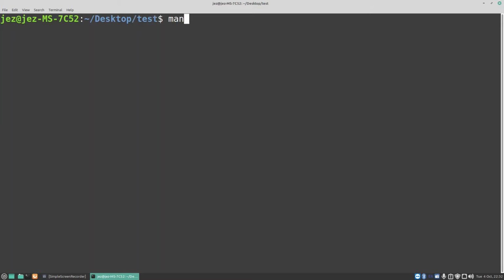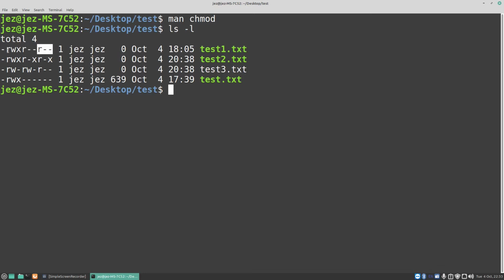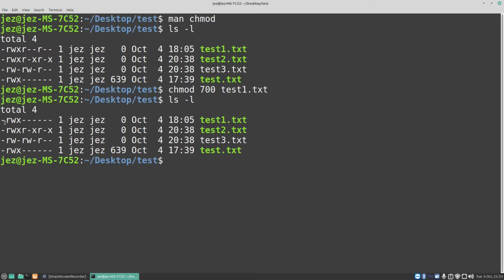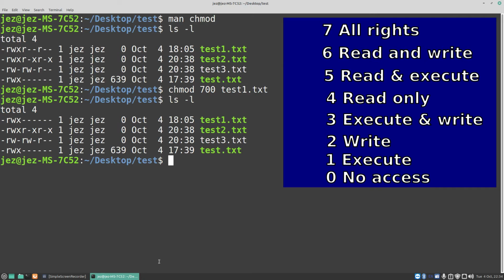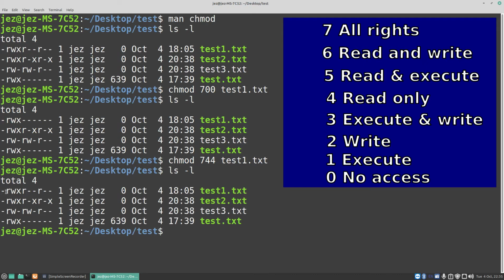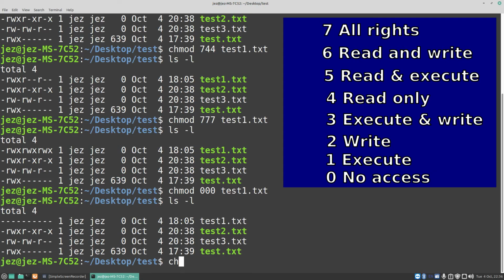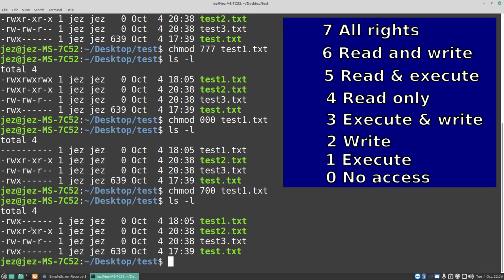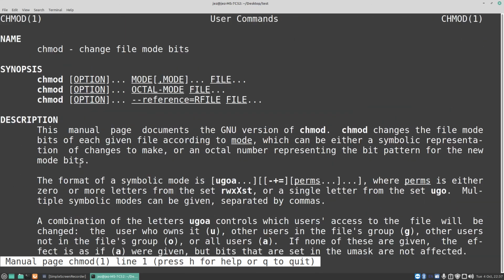Linux wednesdays CHMOD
In this weeks video we look at the CHMOD command in linux and its basic use.
‘-‘ permission denied
‘r’ read permission
‘w’ write permission
‘x’ execute permission

    7 All rights
    6 Read and write
    5 Read and execute
    4 Read-only
    3 Execute and write
    2 Write only
    1 Execute only
    0 No rights